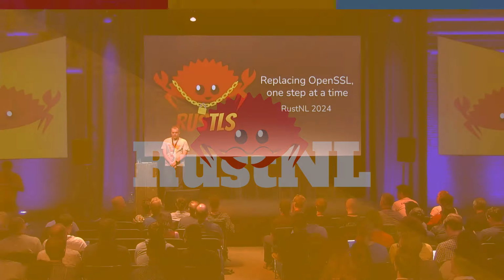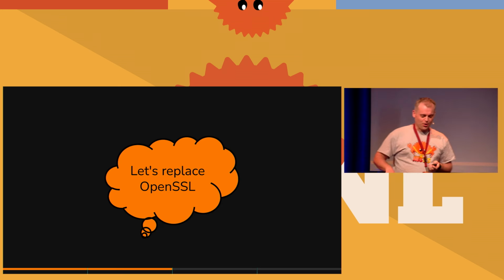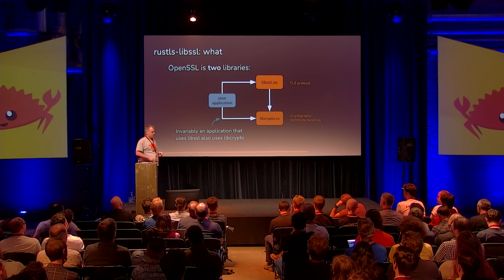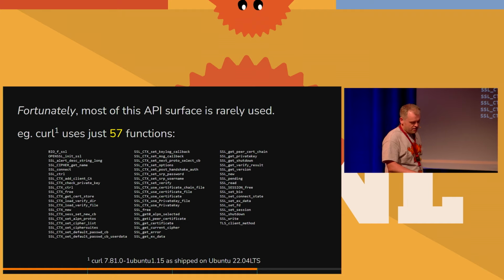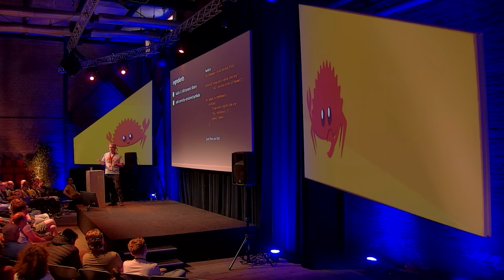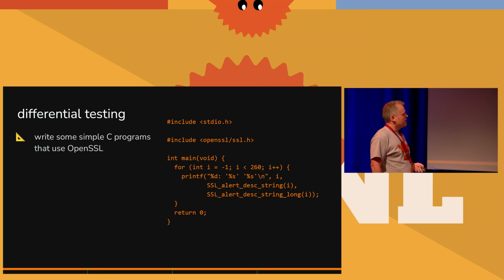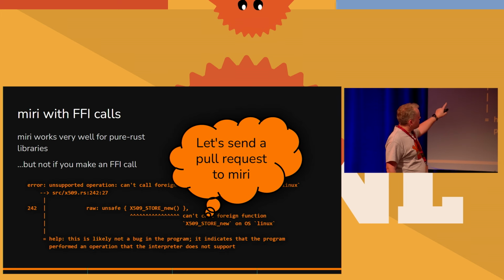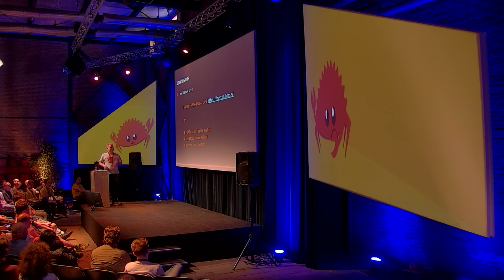Replacing OpenSSL One Step at a Time - Joe Birr-Pixton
rustls-libssl is a new project that provides a drop-in replacement for OpenSSL's libssl, with the goal of easy retrofitting of memory-safe TLS into existing applications. The talk will start with a general overview of recent work on rustls and then introduce rustls-libssl. We'll dive into some of the challenges Joe has encountered, like 1) various depraved details of the openssl API that made this project particularly challenging, 2) building a shared library from rust, with correctly versioned symbols, 3) writing rust emulations of your native dependencies so miri can run all your tests.

This talk was given at RustNL 2024, in Delft, The Netherlands.